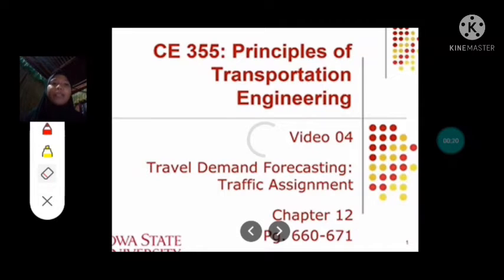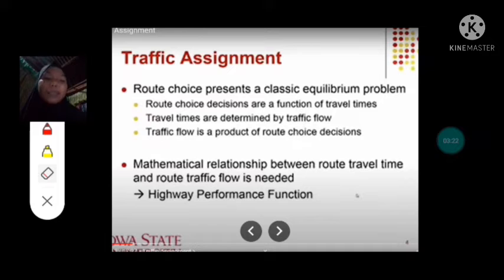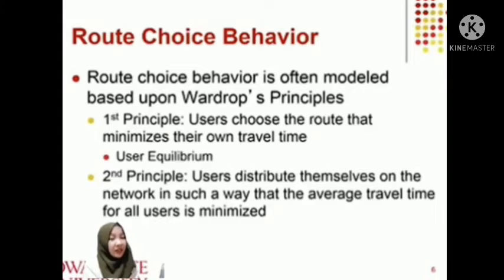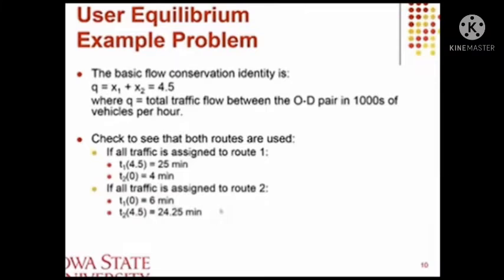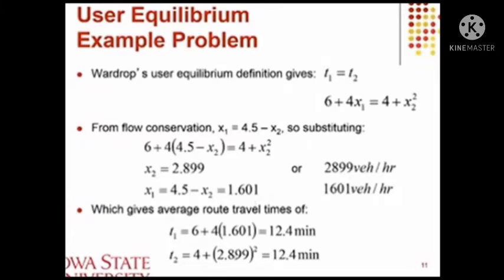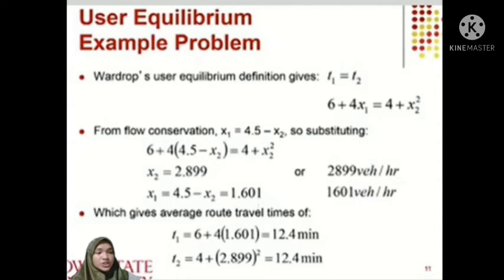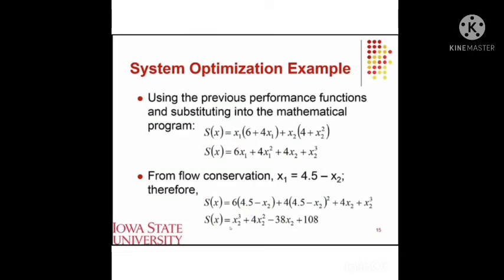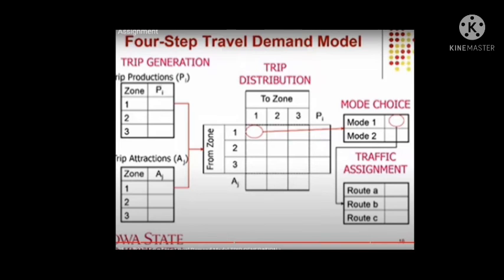50059 CE 324- MODULE 4 (REPORTING)